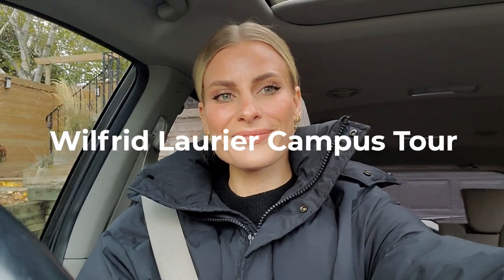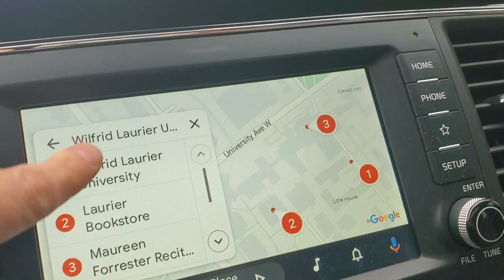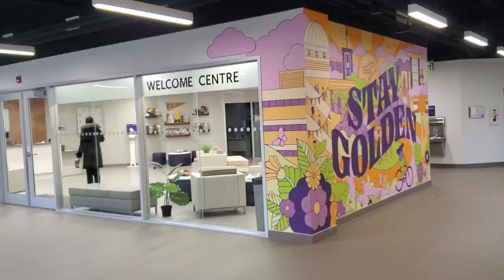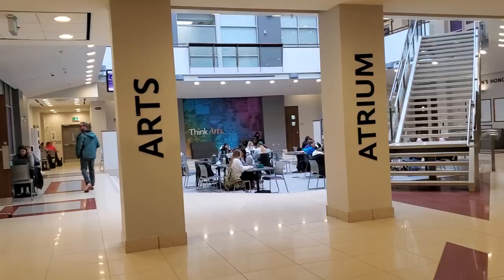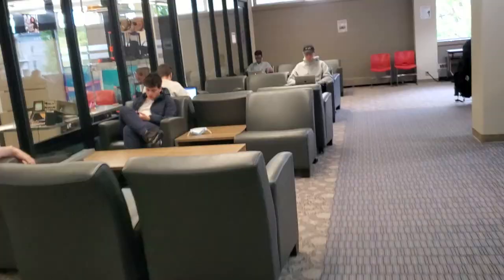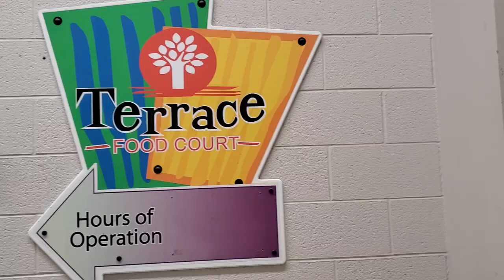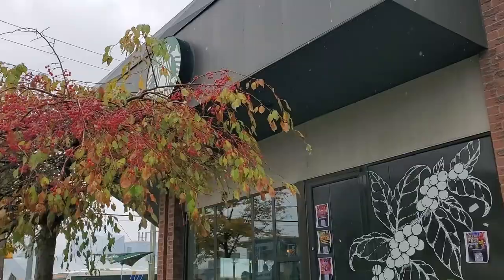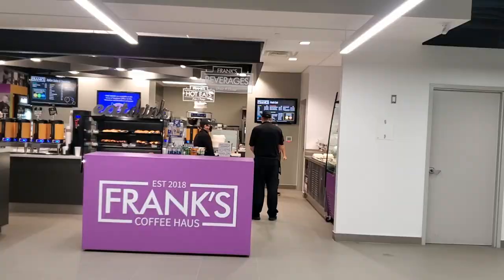International Student Tour of Wilfrid Laurier University (WLU) 🇨🇦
Is Wilfrid Laurier University on your list of schools you want to study abroad at? Watch as we take you on a tour of the main campus and the area surrounding Laurier in Waterloo, Ontario!